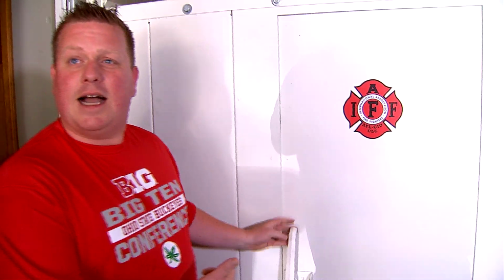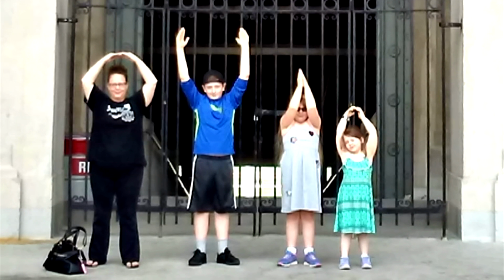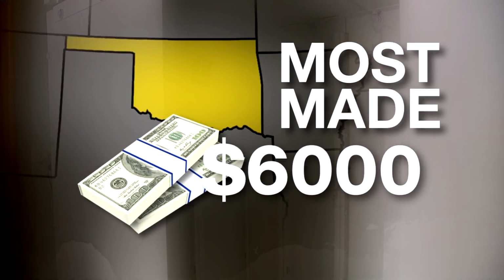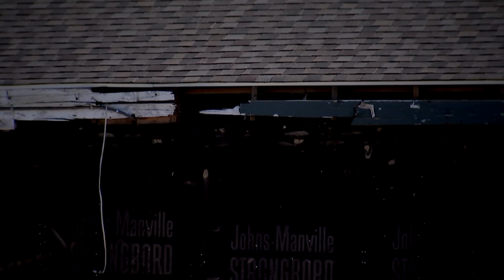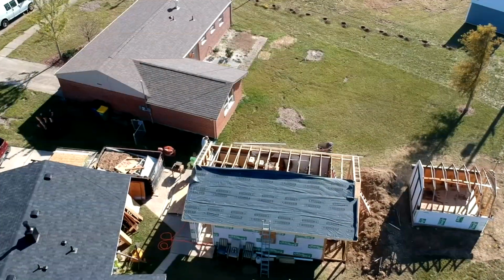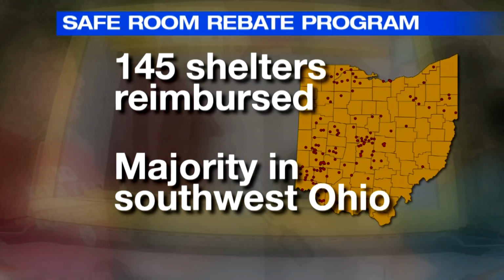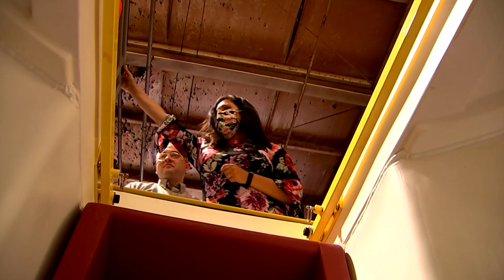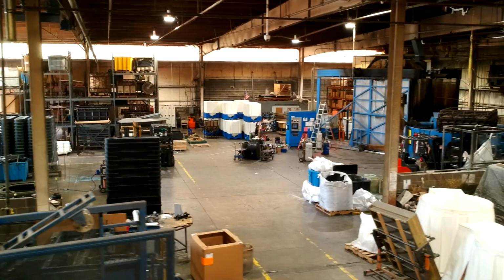Tornado Housing PKG